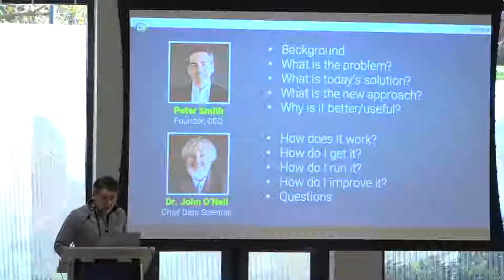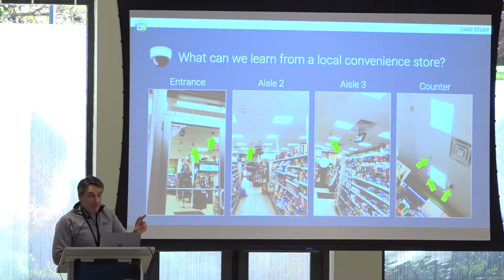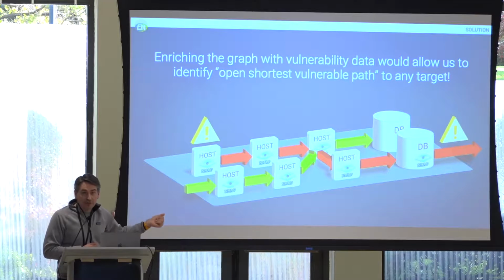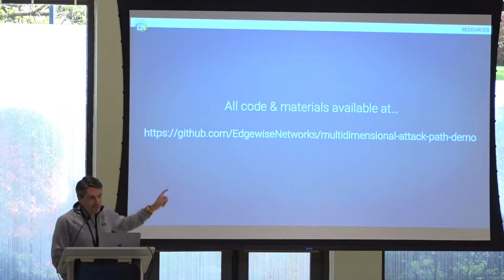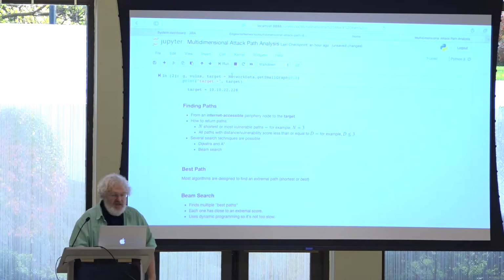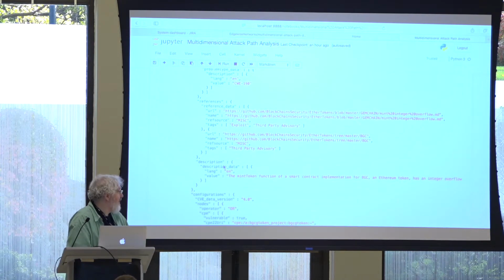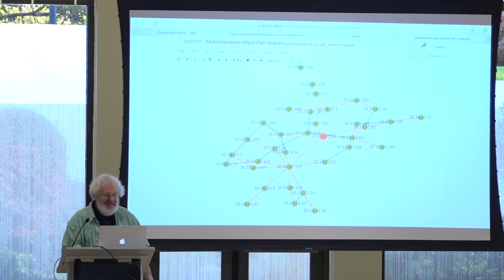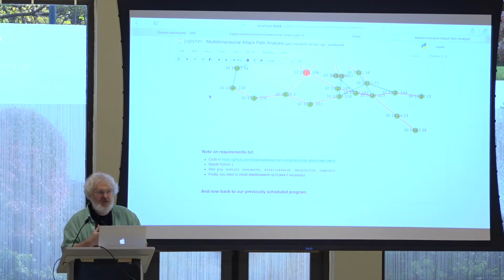BSidesCT 2018 - Peter Smith - Multidimensional Attack Path Analysis: Eliminating Network Blind Spots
How do you create an offensive map for analyzing how adversaries expoit your network?  Since attackers will always choose the shortest viable path to their ultimate target, visualizing those paths provides a vantage point from which to better protect data and applications.  This session will simplify how to narrow massive amounts of network data and learn which network targets are most at risk.